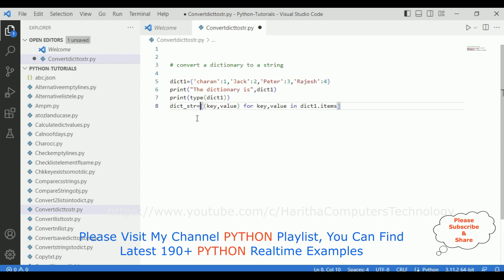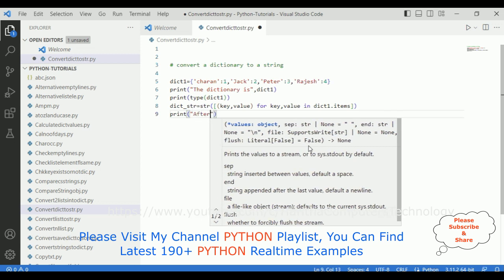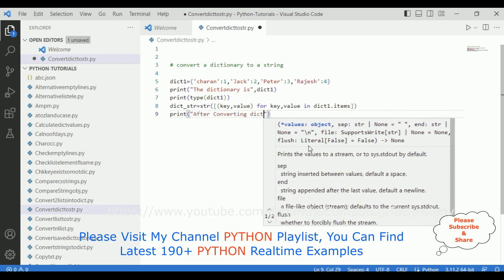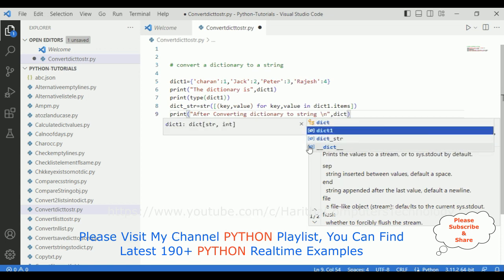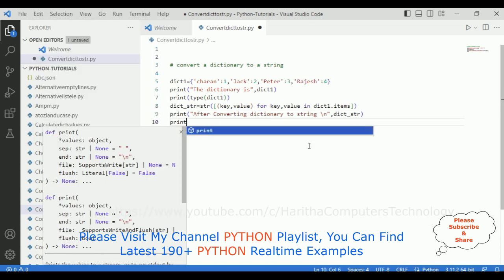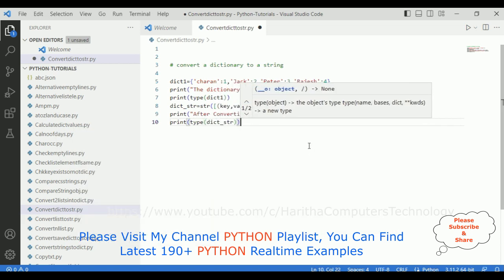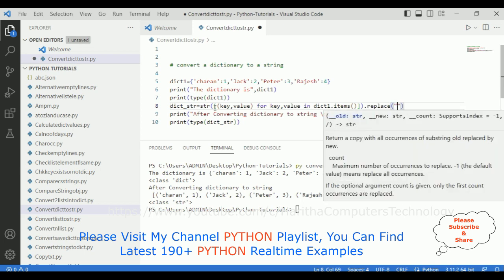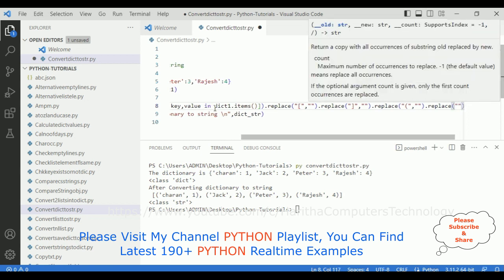#192 Python Full Course Convert Dictionary String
192 Python Full Course Convert Dictionary  String